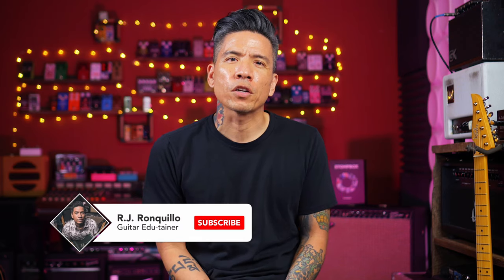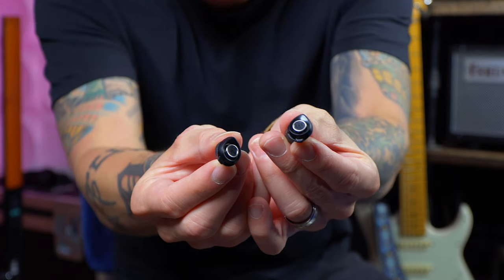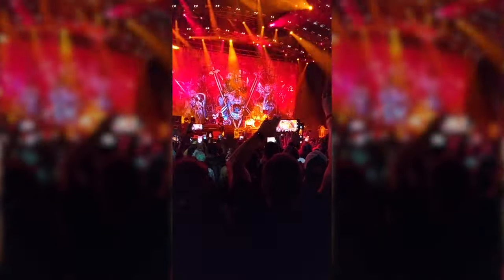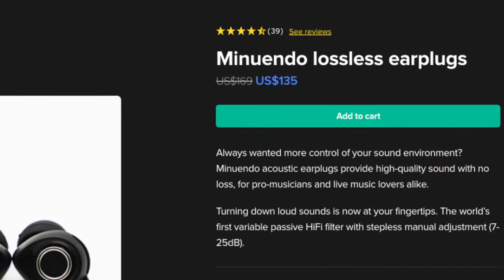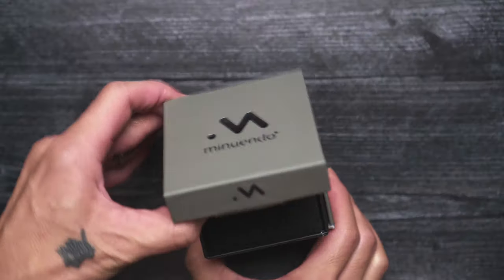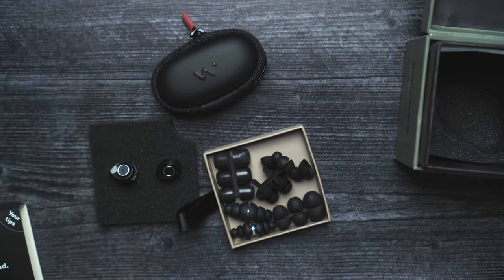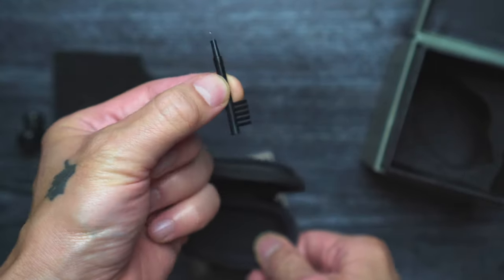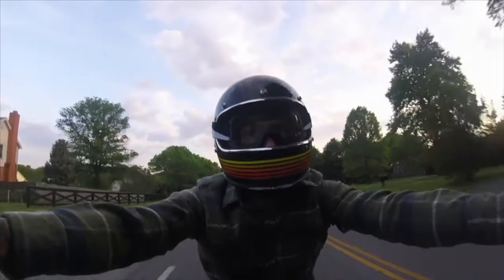Minuendo Variable Filter Earplugs | Unboxing & Review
▶ BIG THANK YOU! to my Platinum Patrons:
Albert B.
Ben L.
Brandon E.
Brian B.
Bruno N.
David B.
Emery G.
Felix F.
George L.
Greig M.
Isaac J.
James P.
James S.
Jason S.
Jerry C.
John B.
Jon C.
Jose M.
Josh M.
Kirk R.
Matthew D.
Michael B.
Mike W.
Paul W.
Pete B.
Randy H.
Riccardo T.
Richard K.C.
Robert B.
Stan P.
Steve P.
Tavo V.
Vince R.
My Gear
🔴 ALL MY FAVORITE GEAR!  (Available at Sweetwater.com)